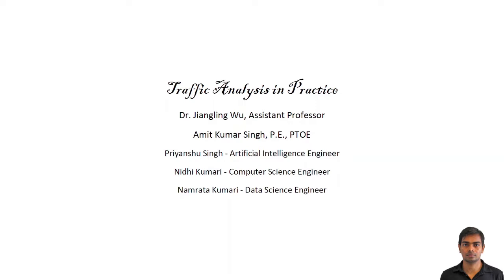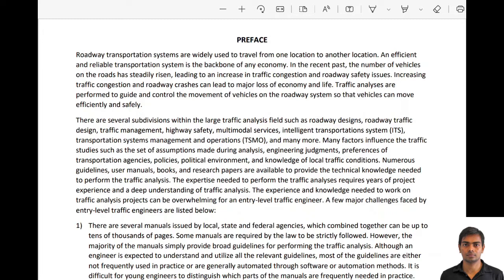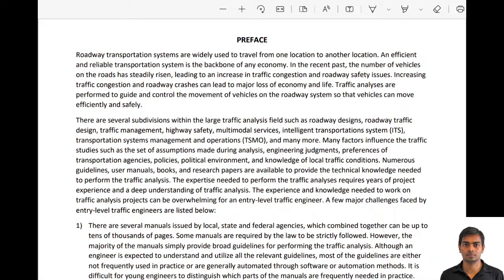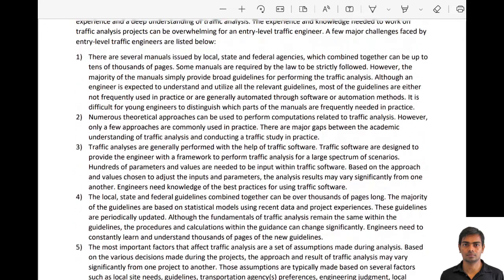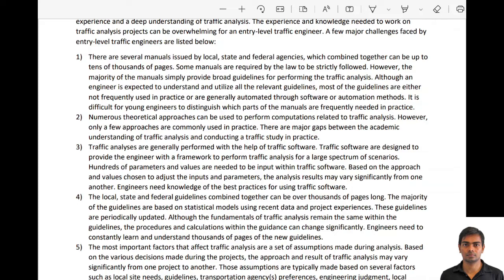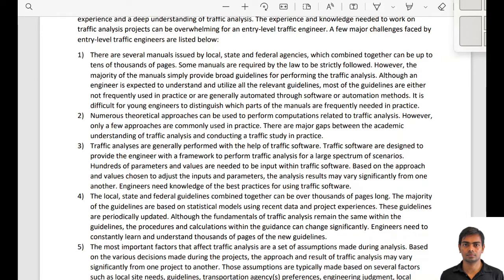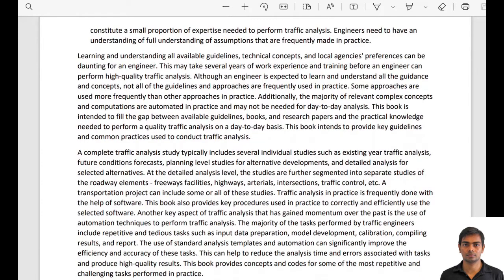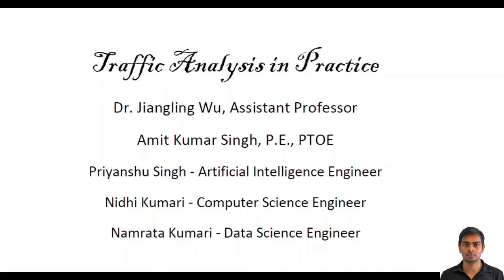Welcome to Our Channel Traffic Operations in Practice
00:00 Welcome and Intent of Channel
01:21 Introduction to Traffic Operational Engineering
05:30 Challenges for Traffic Operations Engineers
11:15 What this Channel provides

This Channel is created to learn and discuss core knowledge used for traffic operations day-to-day job.

The pdf of this video can is available for free at: trafficengineering.info

Chapter 1: Traffic analysis Overview
Chapter 2: Basic Concepts
Chapter 3: Travel Demand Forecasting
Chapter 4: Highway Safety

Six new chapters to be released in 2023

Prof Jiangling Wu - Transportation Engineering
Amit Kumar Singh, PE, PTOE - Transportation Engineering
Priyanshu Singh - Artificial Intelligence Engineer
Nidhi Kumari - Computer Science Engineer
Namrata Kumari - Data Science Engineer

Presented by:
Amit Kumar Singh, PE, PTOE
MS - Transportation: The University of Texas at Austin
BTech with Honors: Indian Institute of Technology Bombay (IIT Bombay)